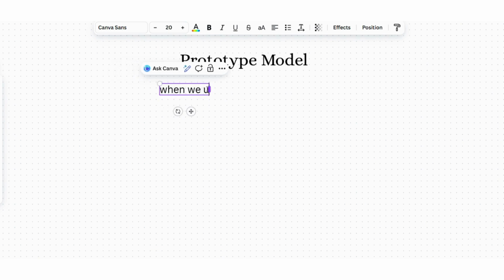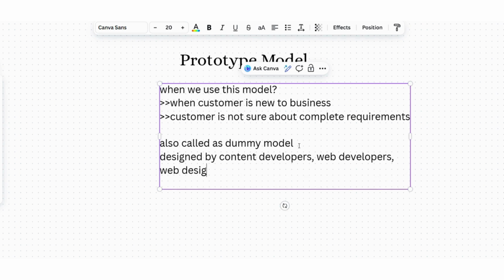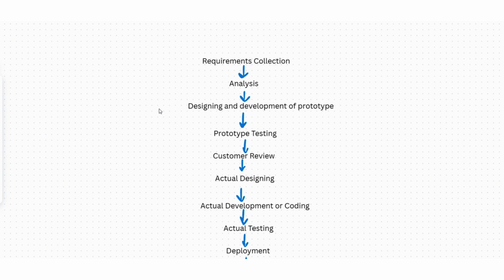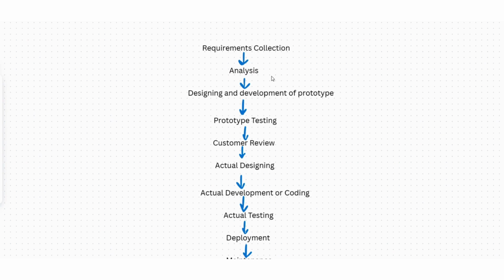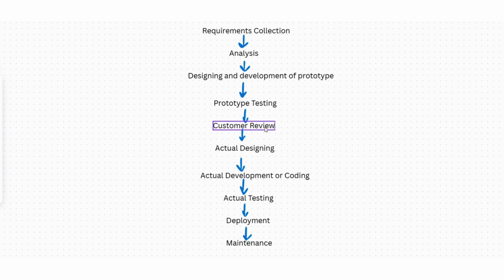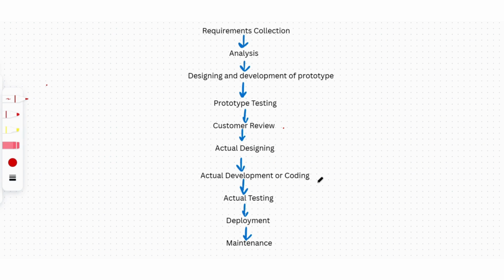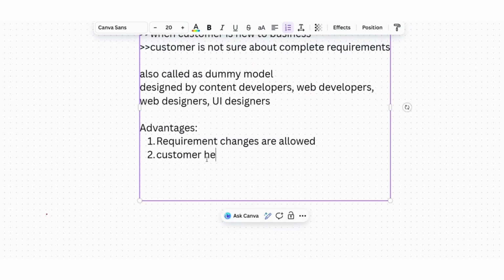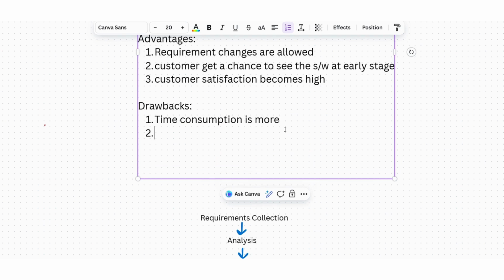11. What is Prototype Model? | Advantages, Disadvantages & When to Use | SDLC Model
In this video, I am explaining the Prototype Model which is one of the most important models in the Software Development Life Cycle (SDLC).
Prototype Model is also known as a Dummy Model, where the UI/Design of the software is created first without writing any code.

Here, designers use tools like Figma, Paint, Pixart, Canva, etc. to convert the text-based requirements into visual screens.
This helps the customer to see how software will look before actual coding starts — which reduces misunderstandings and increases customer satisfaction.

In This Video, You Will Learn:

✔ What is Prototype Model?
✔ Why it is called Dummy Model?
✔ Complete Prototype Workflow (Step-by-Step)
✔ Why Customer Review is Important?
✔ Where to Use Prototype Model in Real Projects
✔ Advantages & Disadvantages of Prototype Model
✔ When Prototype Model is the Best Choice

🔥 Why Prototype Model is Used?

When the customer is new to business

When requirements are not clear

When customer wants to see how software will look before development

✅ Advantages:

Requirement changes are allowed

Customer gets early visualization

Customer satisfaction is high

⚠️ Disadvantages:

More time is required

Cost of project increases

Should I start Manual Testing Series next?
Type YES if you are excited!